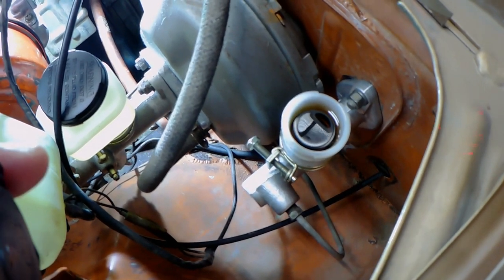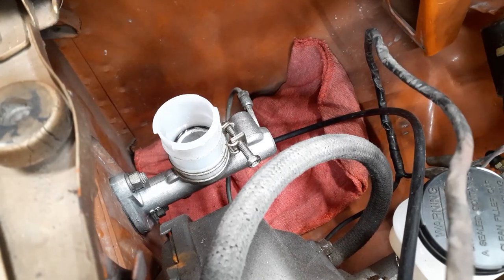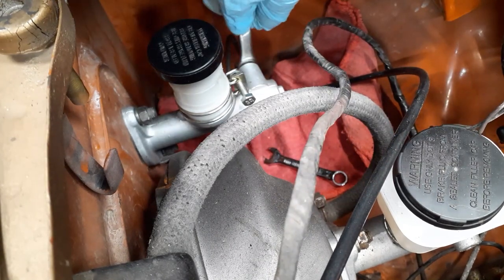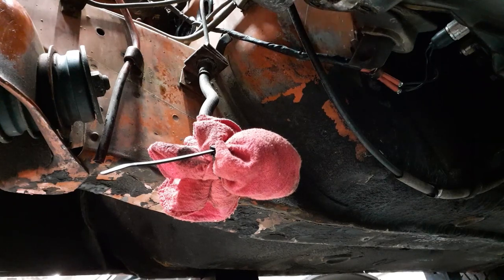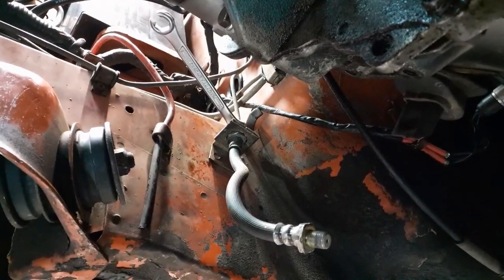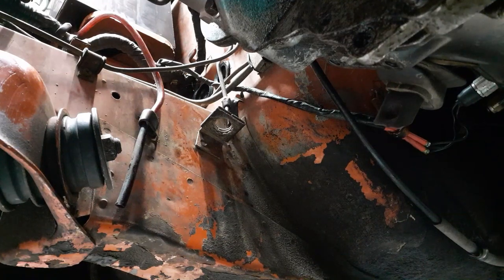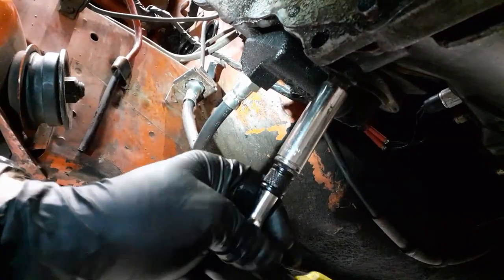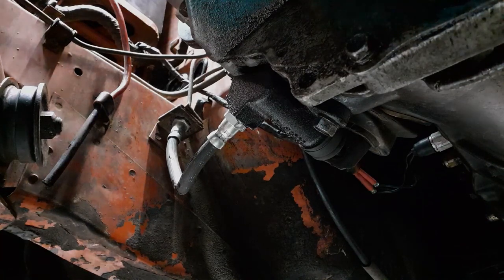240Z Clutch Hydraulics Replacement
About a month ago I got in the 240Z to go to a local car meet. I stepped on the clutch pedal, and it went to the floor with no resistance. I figured that the almost 30 year old clutch master cylinder must have given up the ghost.
If the master cylinder gives up, it could be sending debris down to the slave cylinder. Since it's relatively cheap and easy to replace the slave cylinder and soft line at the same time, I went that route.
This video should help you out if you are changing the master/slave cylinders on a 240Z, 260Z, or 280Z. It would probably also work for a 280ZX as well.
It's not a difficult job, but it will take you about an hour or two to accomplish.